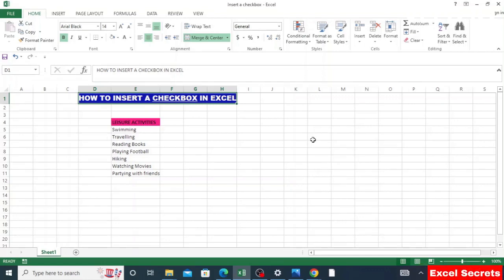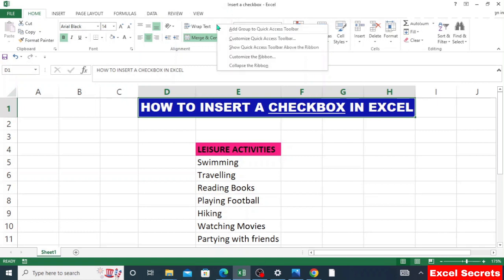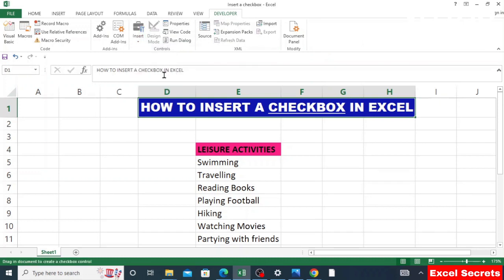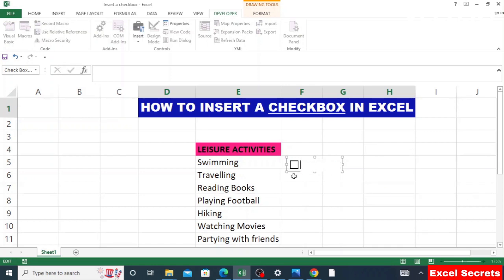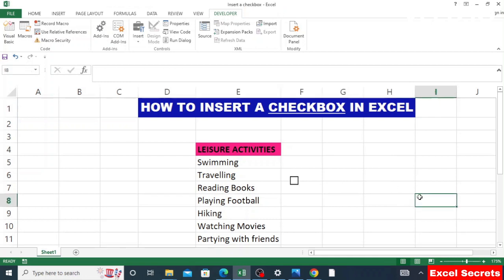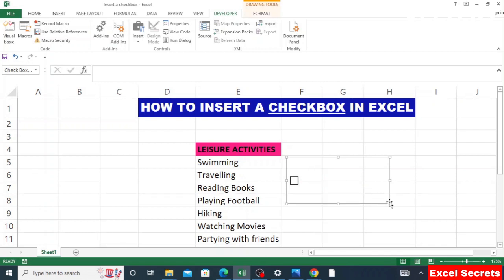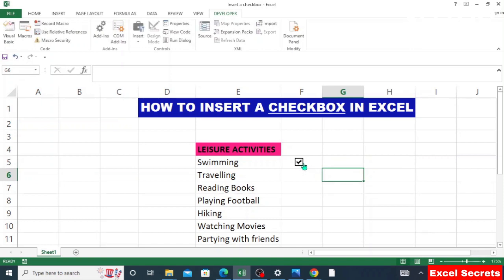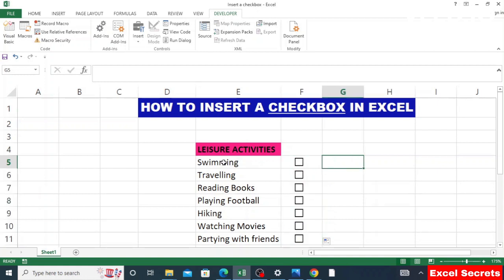How to INSERT a CHECKBOX in Excel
How to add a checkbox in excel